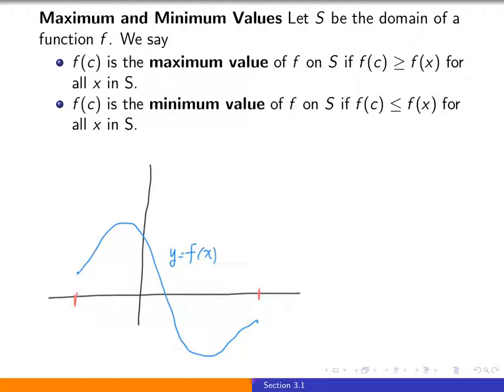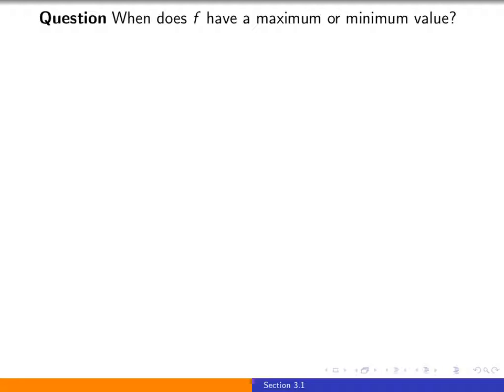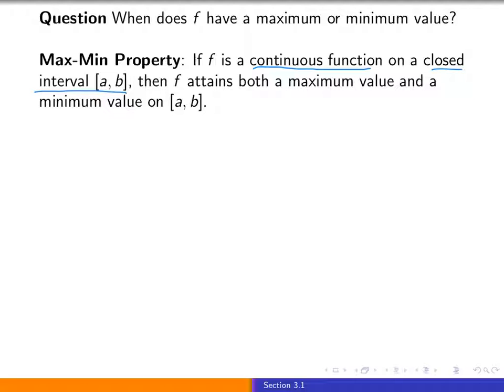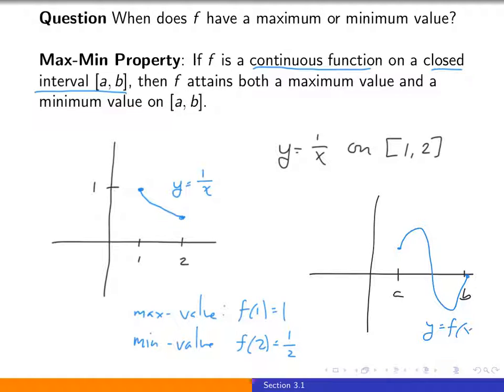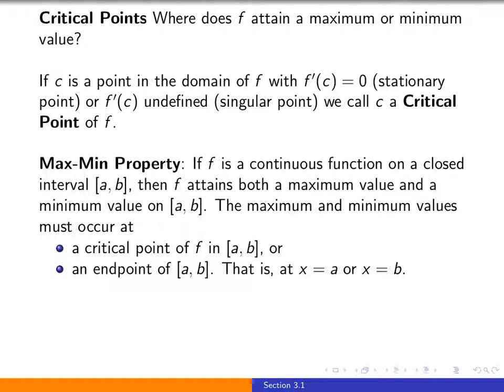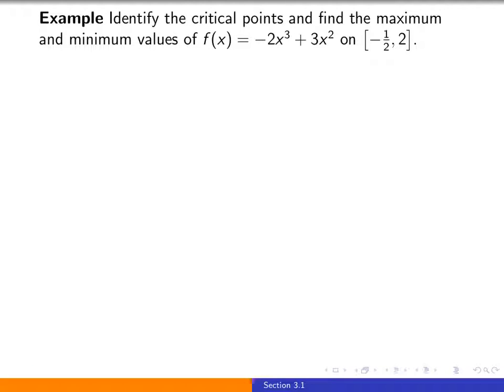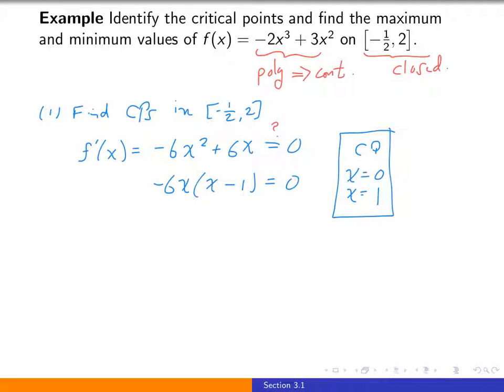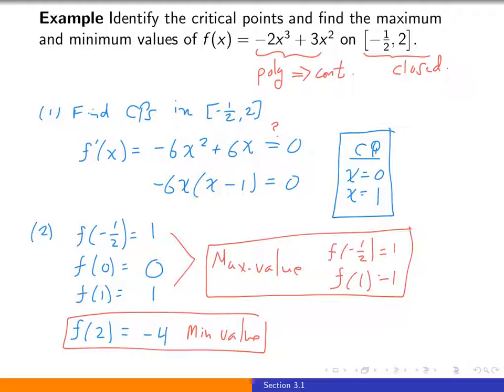Section3 1 Part1